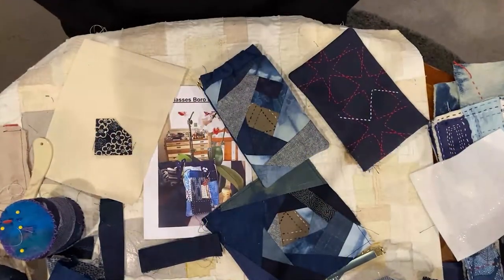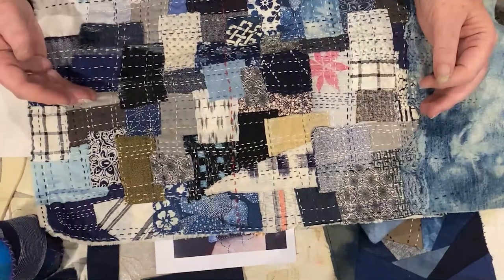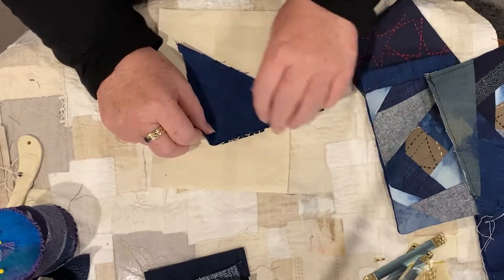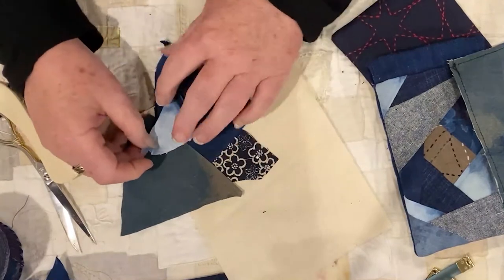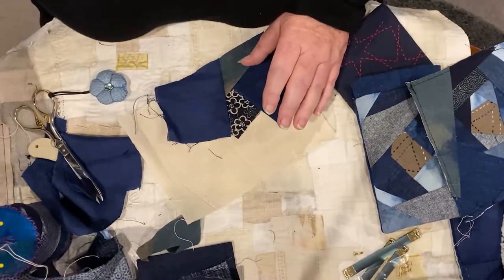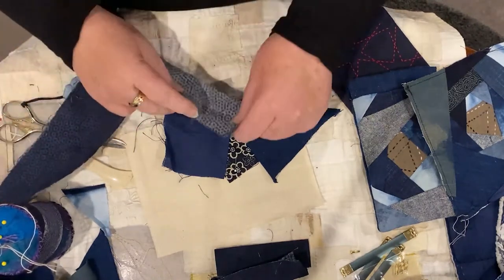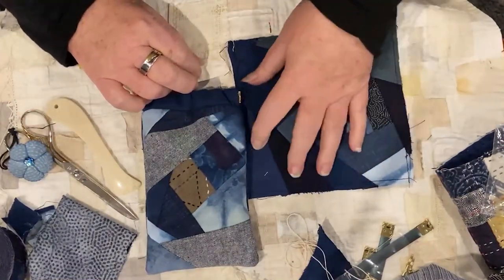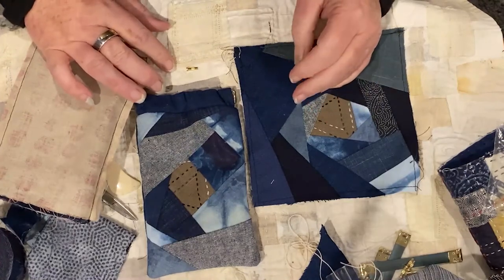Bittern by the Bug - Glasses Case + Stitch & Flip Tutorial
A tutorial by Andrea Taylor of Bittern by the Bug on how to stitch and construct a Glasses Case.

for all of the latest handcrafted products.
Or the Etsy store for unique sashiko & boro stitching supplies patterns, kits